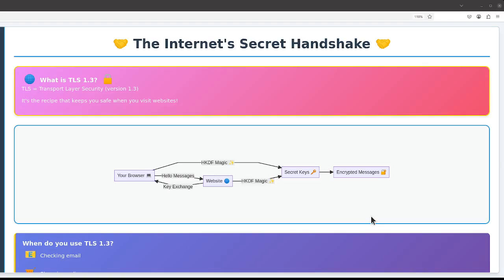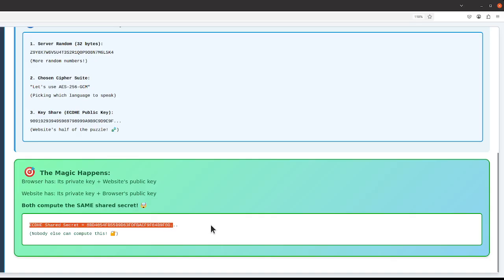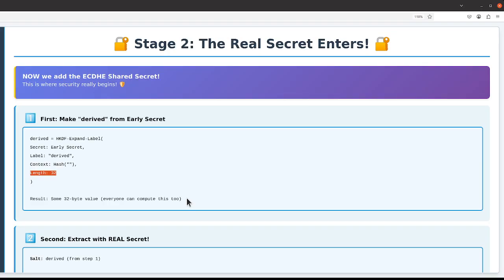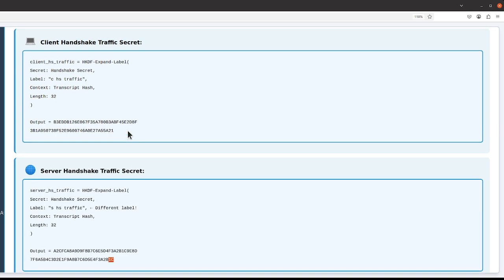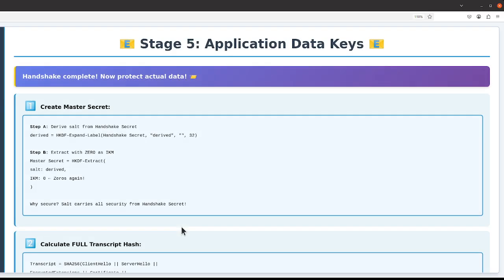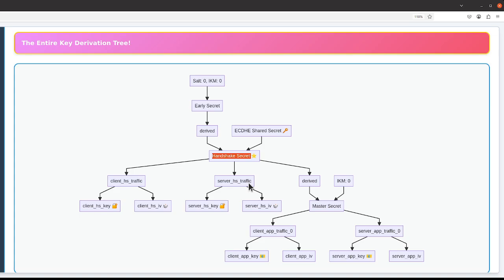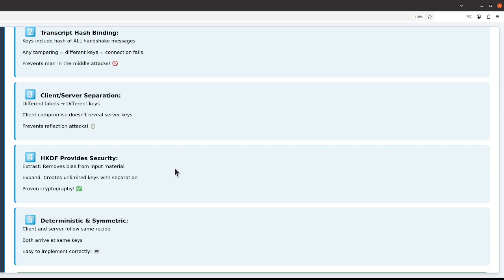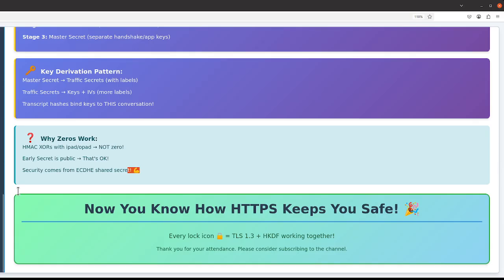TLS 1.3 Explained for Kids: How Your Browser's Secret Handshake Keeps You Safe Online!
Ever wondered what that little lock icon 🔒 in your browser really means? Join us for an exciting journey into TLS 1.3 - the secret handshake that protects billions of people online every single day!
In this kid-friendly presentation, we reveal how your browser and websites use HKDF (the secret code maker we learned about) to create encryption keys while talking over the internet where bad guys might be listening. No complicated jargon - just clear explanations with real examples!
What You'll Learn:

👋 The Hello Messages - How browsers and websites introduce themselves and exchange puzzle pieces (ECDHE public keys)
🔢 Stage 1: Early Secret Mystery - Why HMAC(0,0) ≠ 0 and why that's perfectly OK!
🔐 Stage 2: The Real Secret - When the ECDHE shared secret enters and security begins
🎨 Stage 3: Handshake Traffic Keys - Creating separate keys for browser and website with transcript hash binding
🔑 Stage 4: Actual Encryption Keys - Deriving AES keys and IVs from traffic secrets
📧 Stage 5: Application Data Keys - The Master Secret and protecting your actual data (emails, passwords, credit cards)
🌳 The Complete HKDF Chain - Visual tree showing how one ECDHE secret becomes 8+ different keys